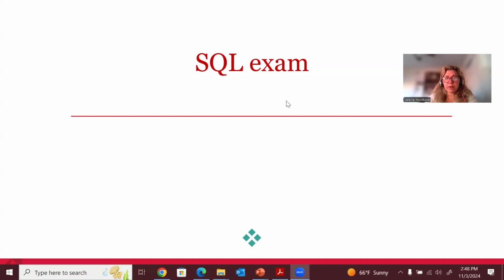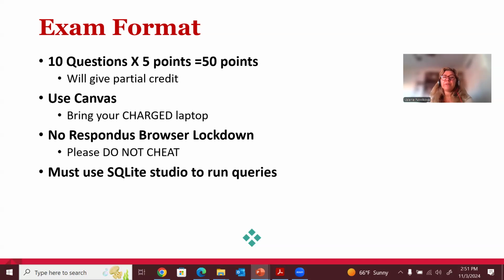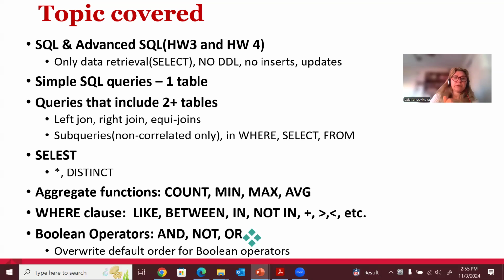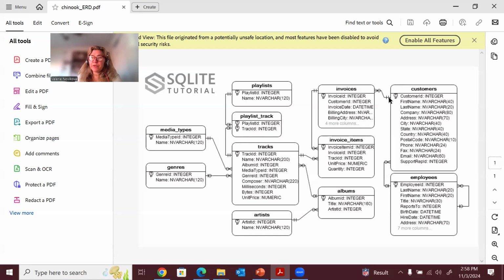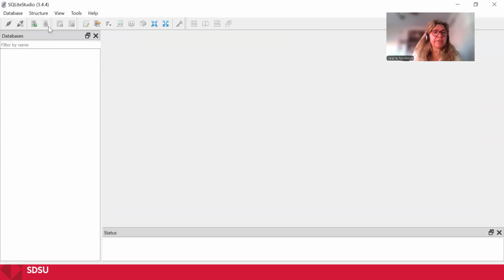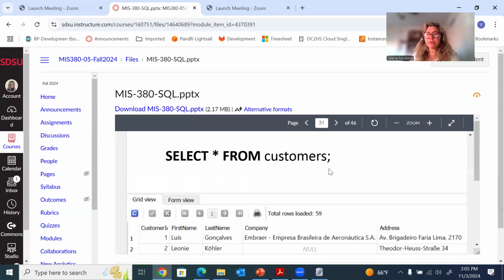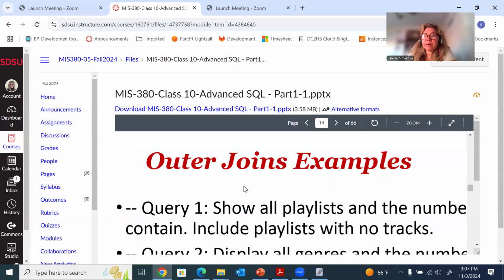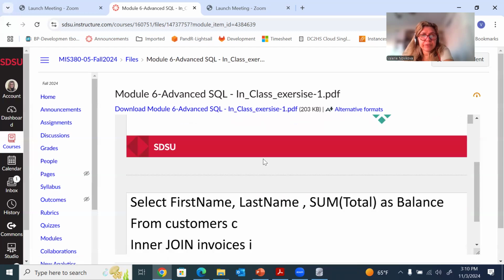SQL Exam Review and Prep